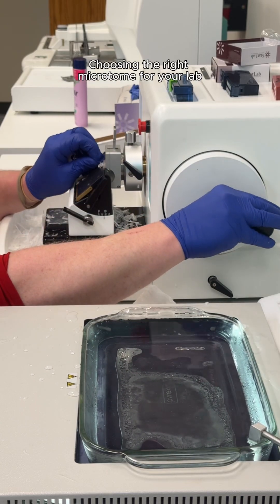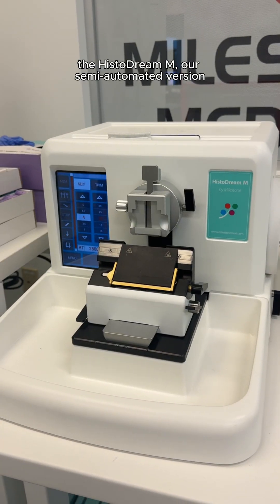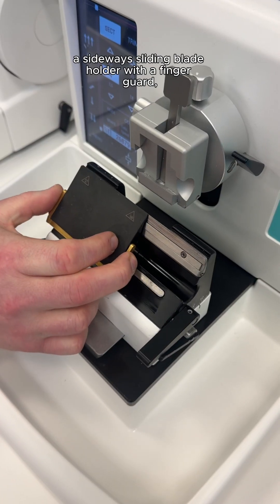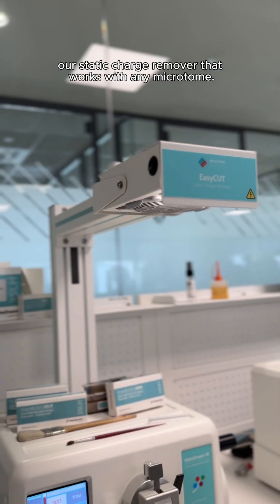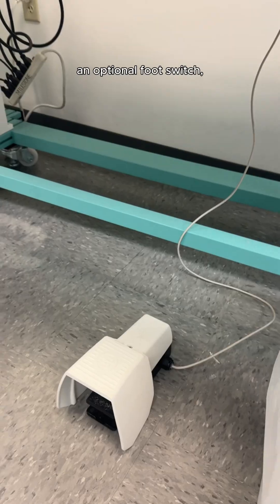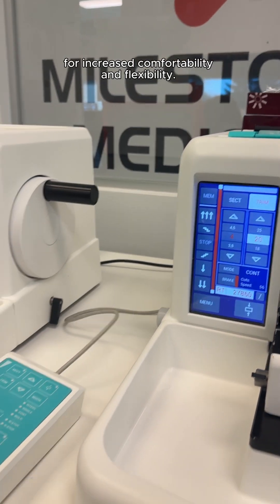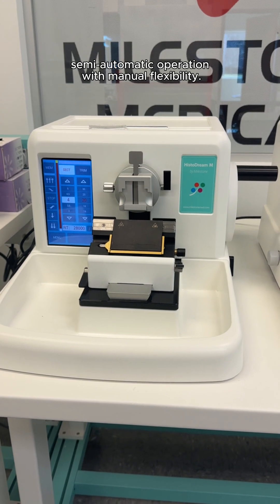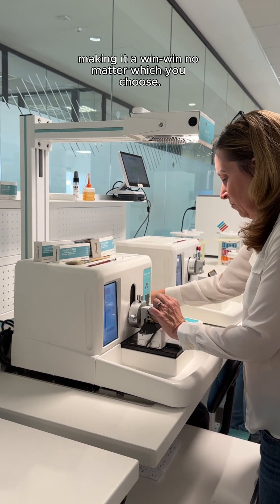How to choose the right Milestone microtome!